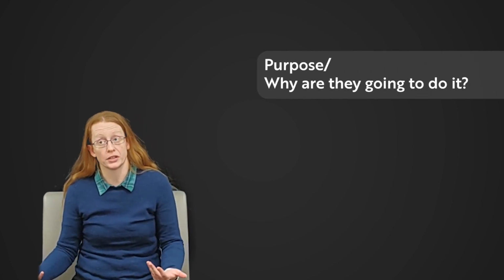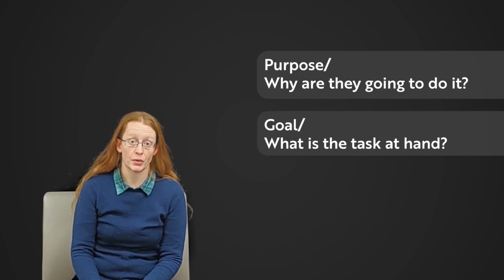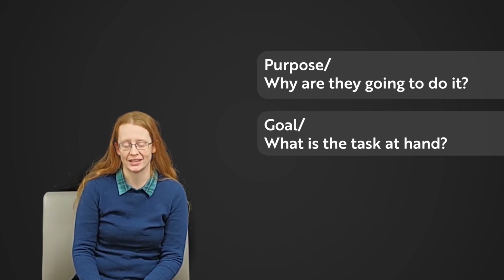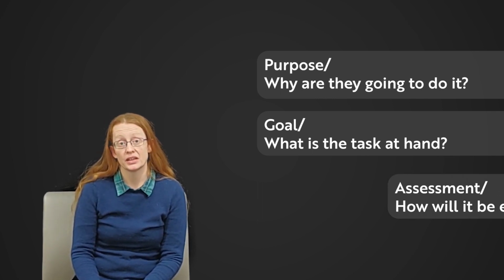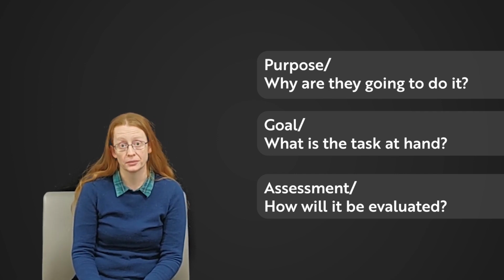Transparent Design: Why We Love It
CLT Team members, librarians, and peer tutors share why Transparent Design is important to student success. Directed by Mike Opperman, edited by Morgan Smith, and featuring Caroline Toy, Josh Blumberg, Susan Adkins, and SMART Space tutors. Learn more about how to do Transparent Design on our website!